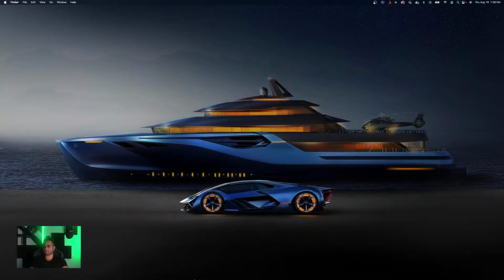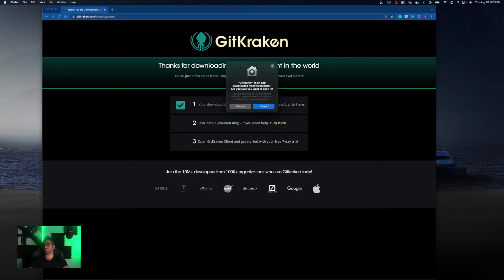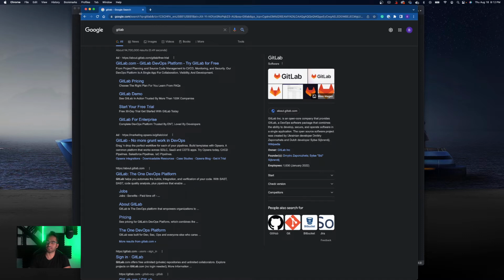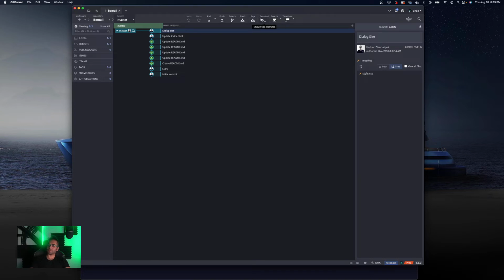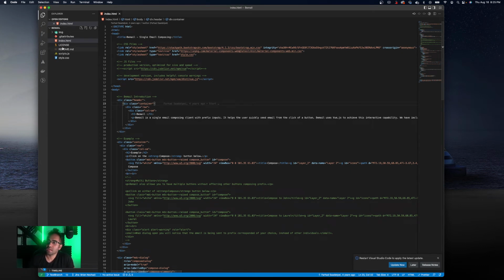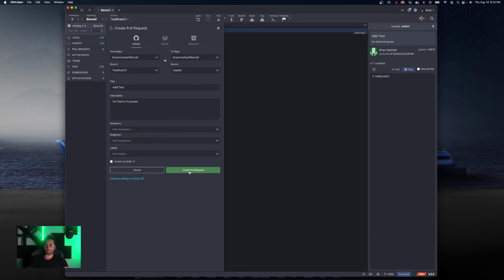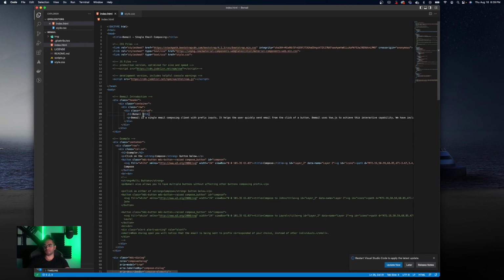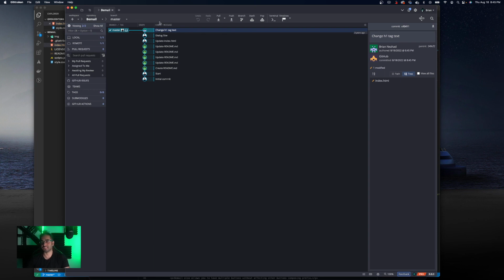How to use Gitkraken (Git GUI) To Be A Better Programmer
Gitkraken is a powerful Git GUI that makes working with Git easier. In this video, we cover the basics of using Gitkraken and some of its key features. We also show you some commands you can use to work with Git more efficiently. If you're a programmer, Gitkraken is definitely worth checking out!

By Brian Nezhad